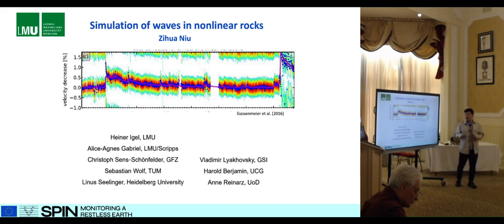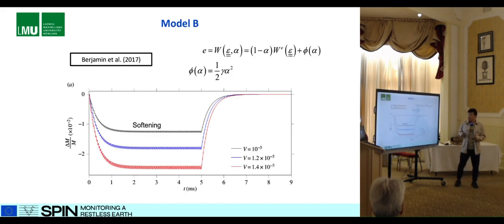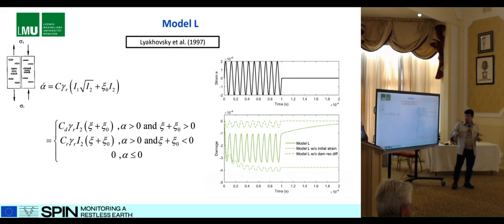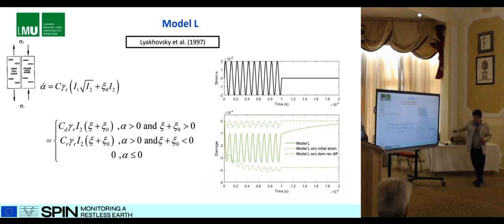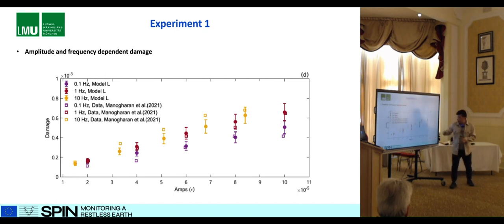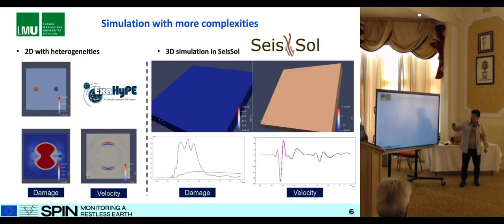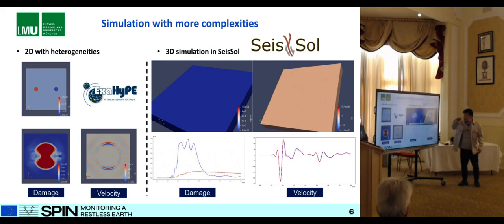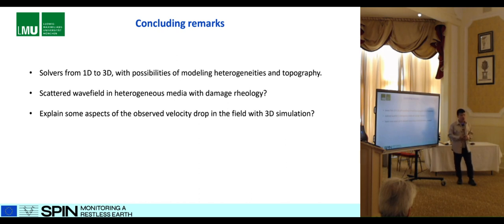Lightening Talk - Zihua Niu - Simulation of waves in nonlinear rocks